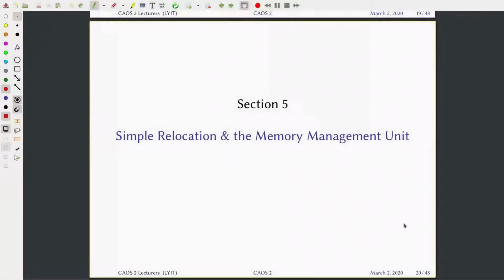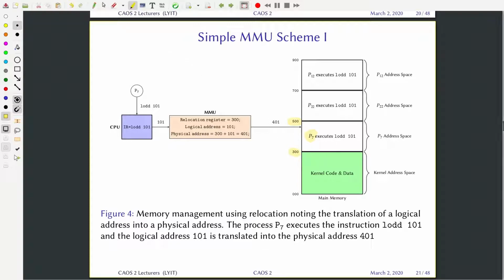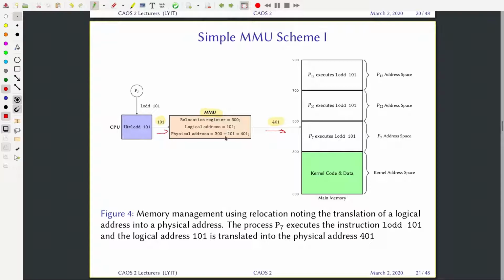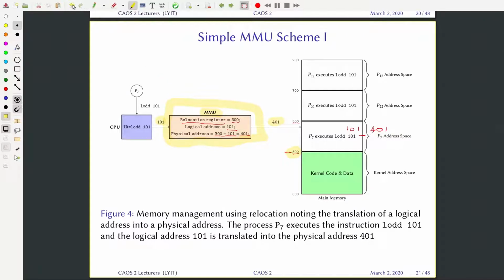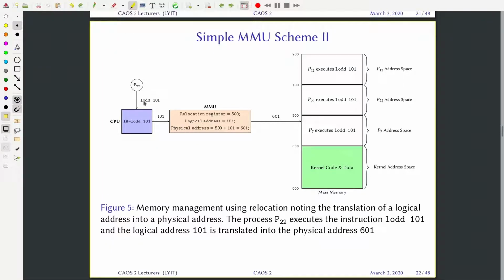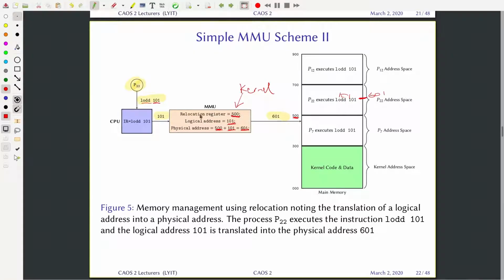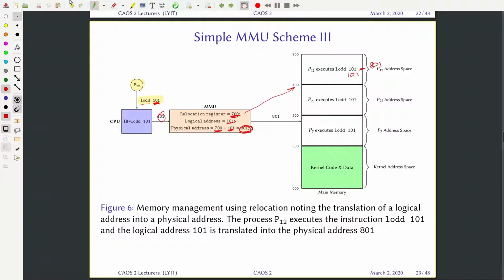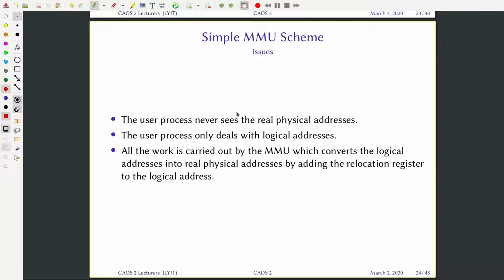Lecture 4 Memory Management Part 4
In this part of the lecture we review the concept of relocation by studying a simple memory management system which translates logical addresses into physical addresses.